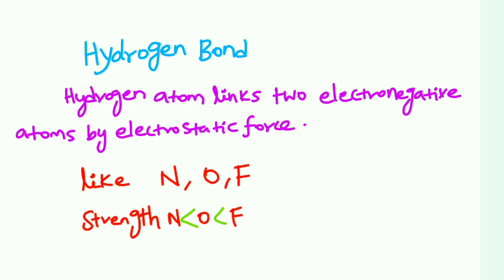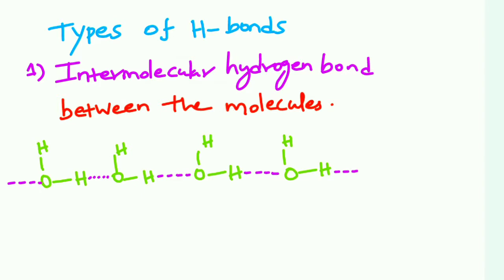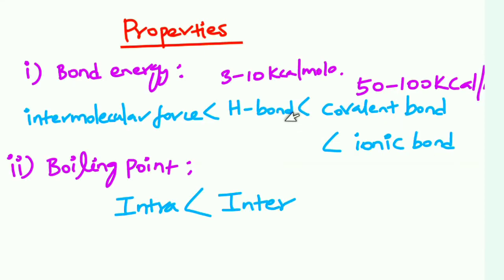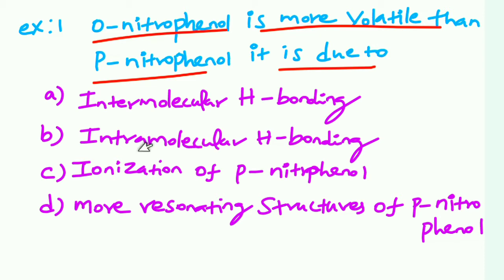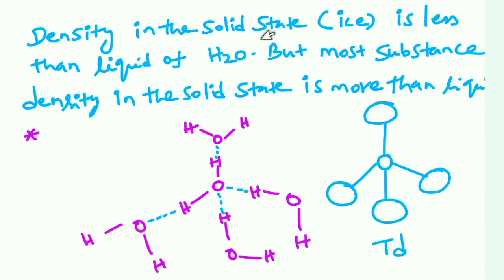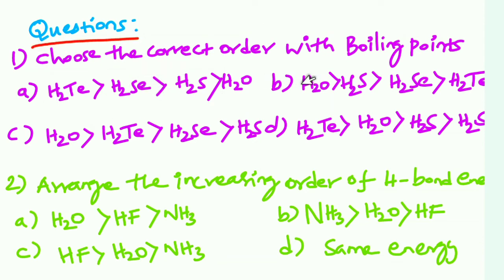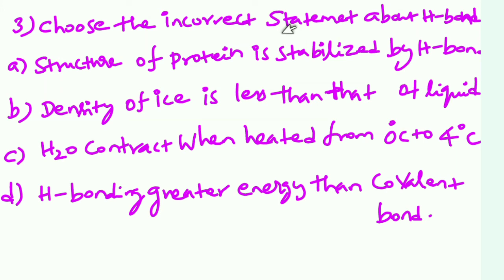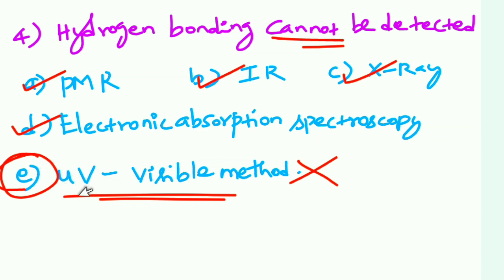**Hydrogen Bond whole concepts conditions of Hydrogen bond,Types,properties,questions solving**Tamil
This video contains Hydrogen bond whole concepts like conditions of hydrogen bond,types of hydrogen bond, properties,questions solving of hydrogen bond,it is held of NEET'JEE,,TRB,CSIR.THANK YOU